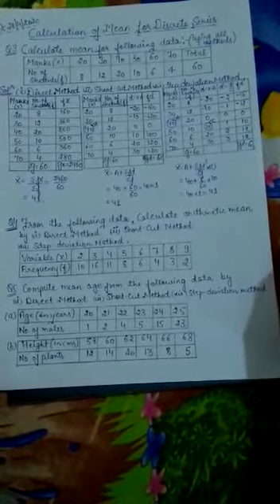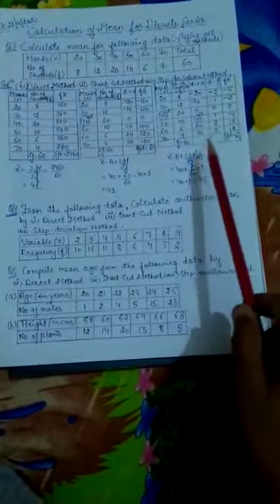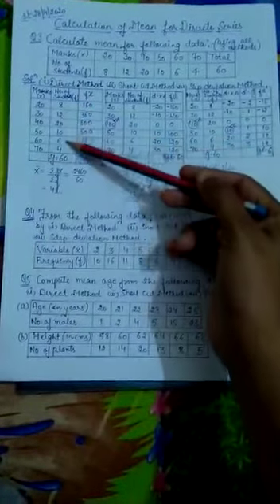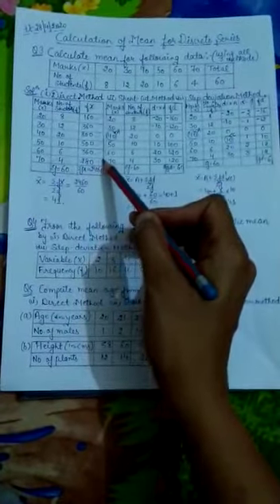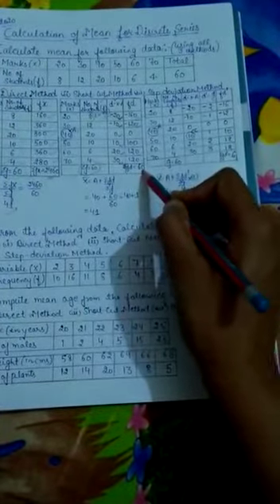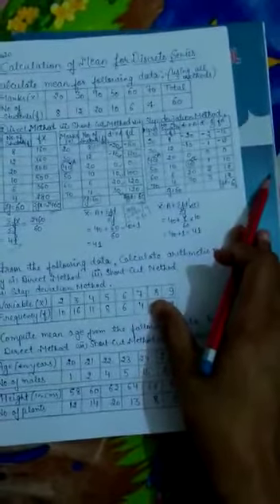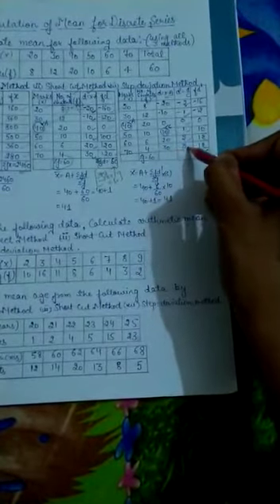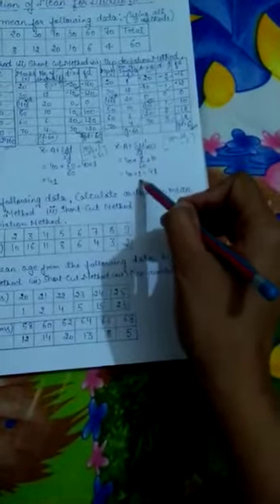Statistics class -11 ( ch -3) Measures of Central tendency ( mean for discrete series ) Part -2